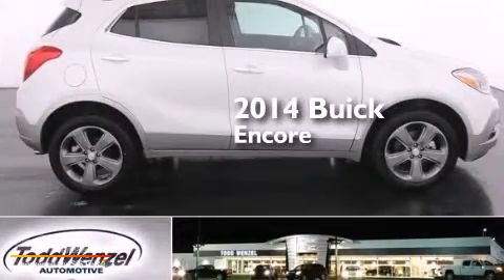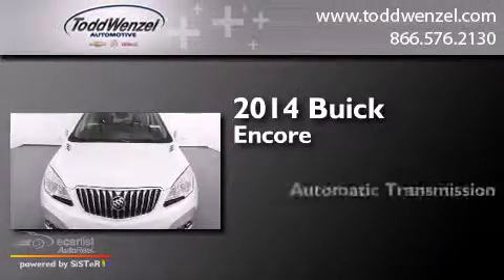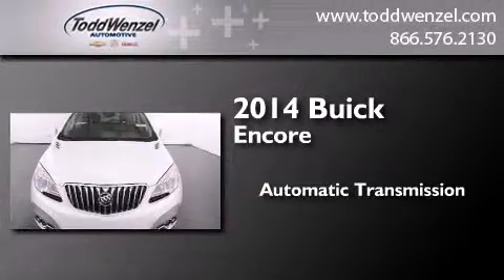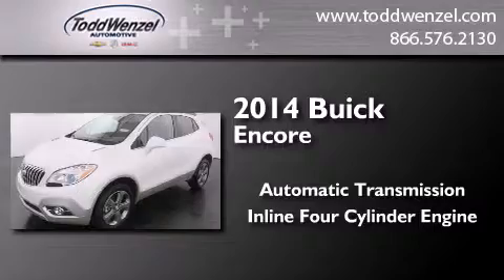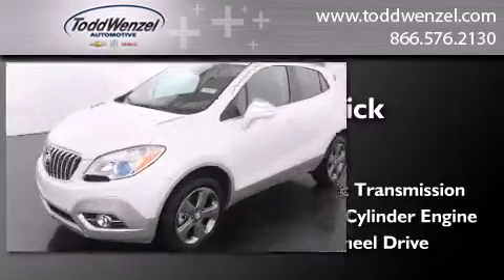2014 Buick Encore Gran Rapid Mississippi 49512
We have been honored to serve the Gran Rapid Mississippi area , we promise that your experience at our dealership will exceed your expectations ! Year : 2014 Make : Buick Model : Encore Engine : Ecotec Turbo 1.4L VVT DOHC 4-Cyl Sequential MFI Engine Trans . : Automatic Exterior : White Miles : 10 Interior : Tan Todd Wenzel Automotive 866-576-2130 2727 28th St SE Gran Rapid , Mississippi 49512